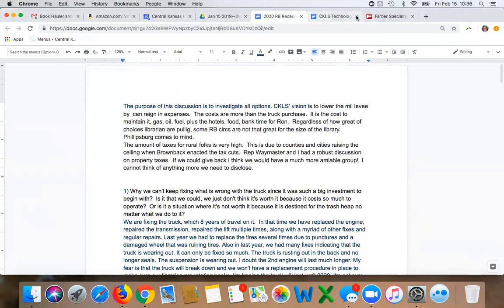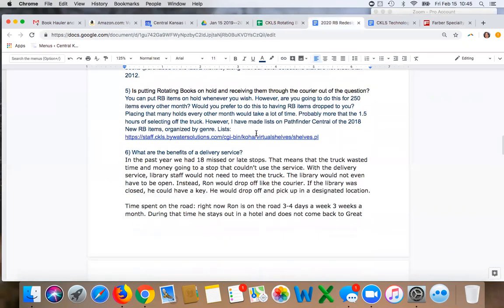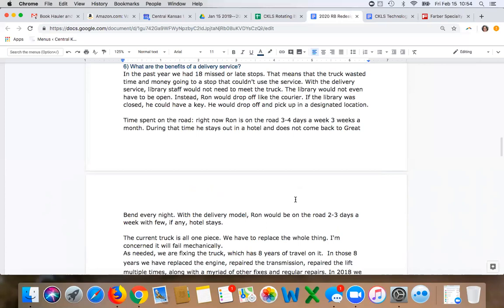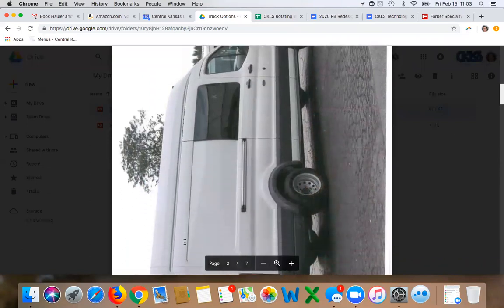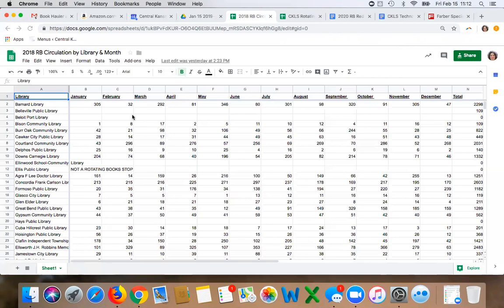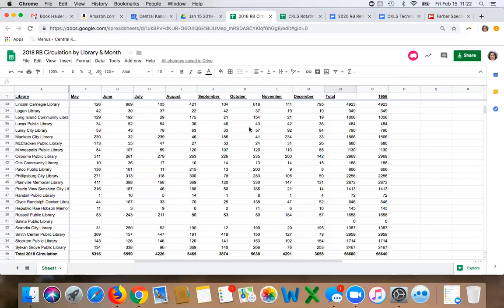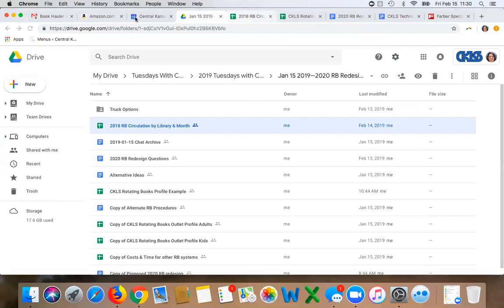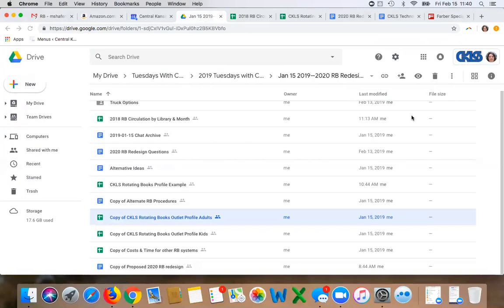CKLS 2020 Rotating Books Redesign Discussion part 2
Friday, February 15, 2019 @ 10:30am
Overview and discussion of options for the CKLS Rotating Books service model.